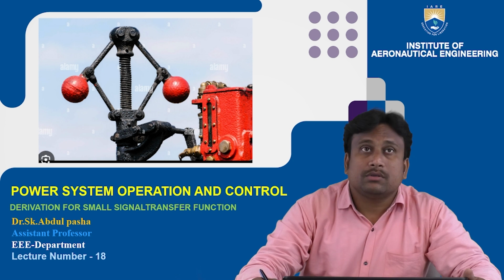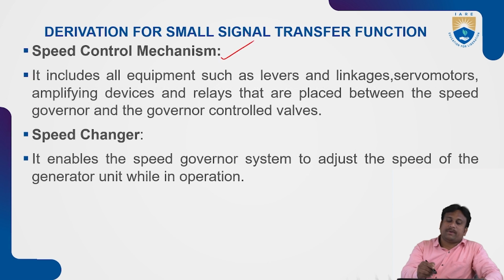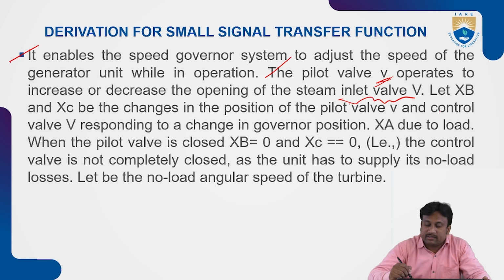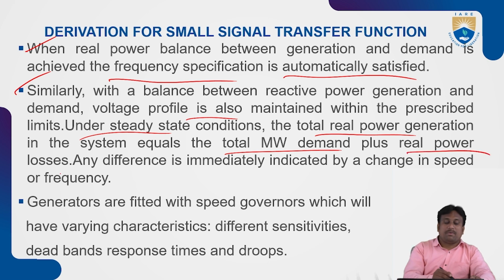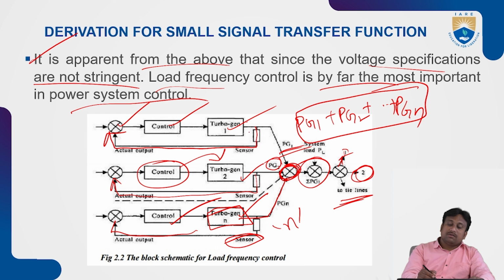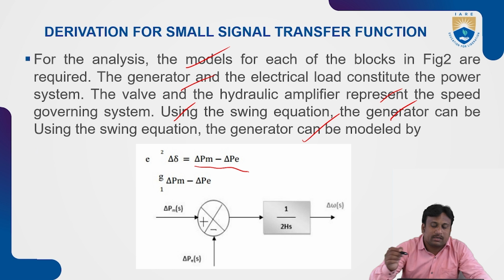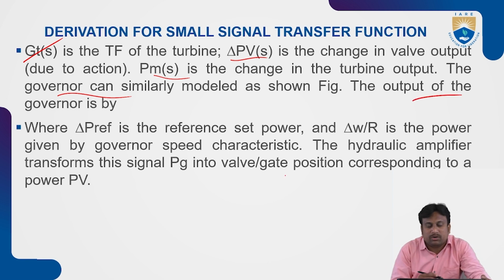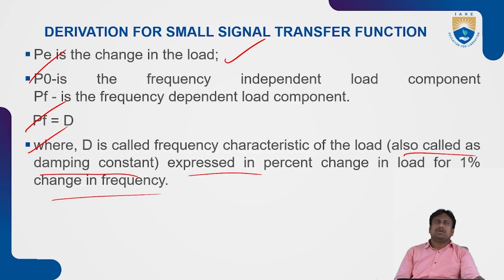Derivation for small Signal Transfer Function by Dr. Sk Abdul Pasha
Derivation for small Signal Transfer Function by Dr. Sk Abdul Pasha | IARE

Telangana, India.